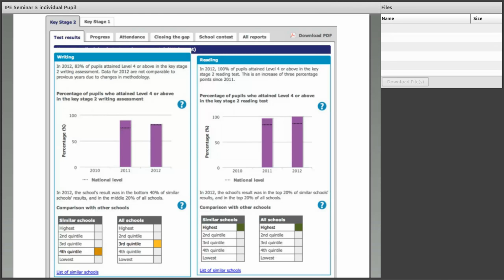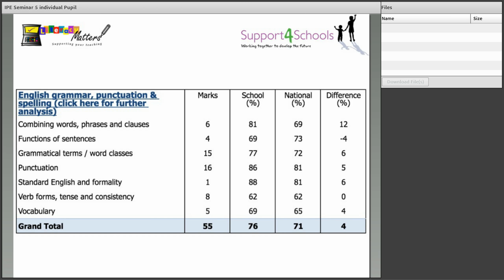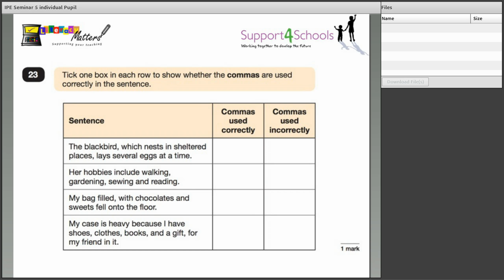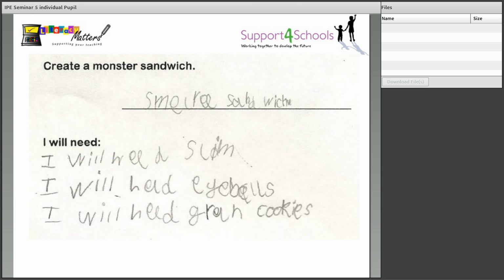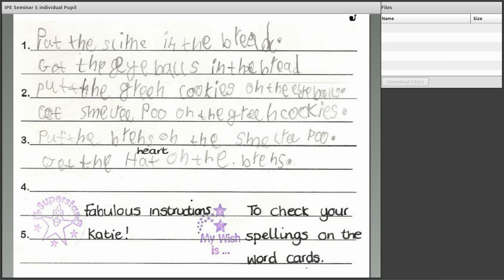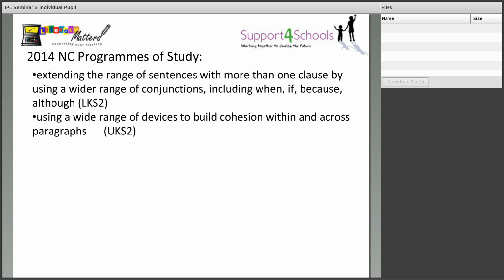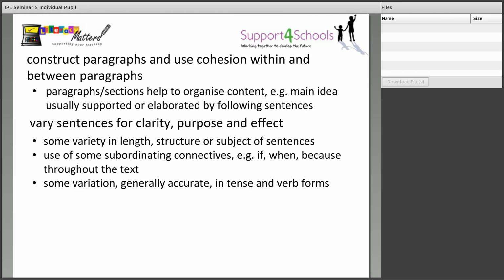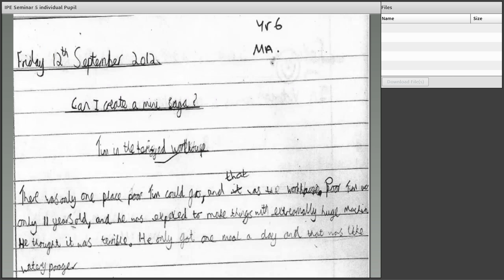Improving Primary English